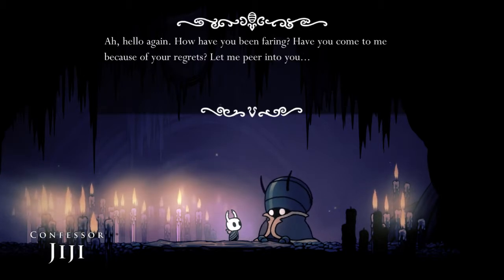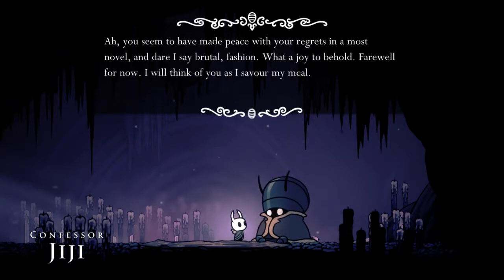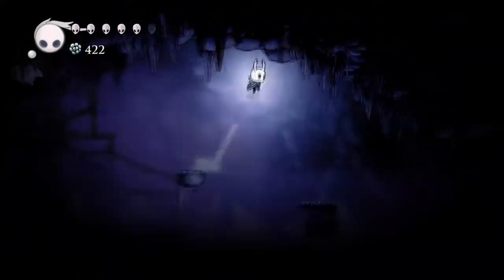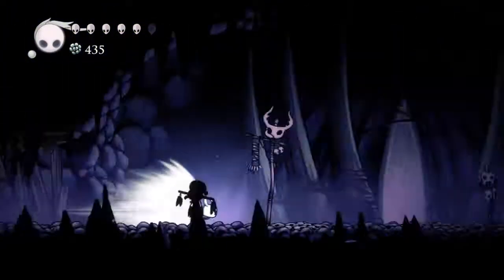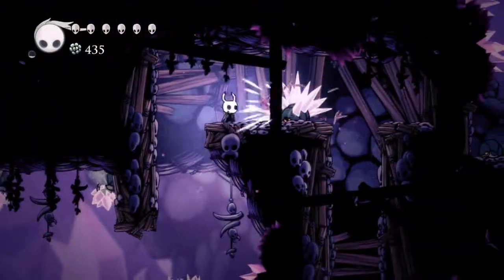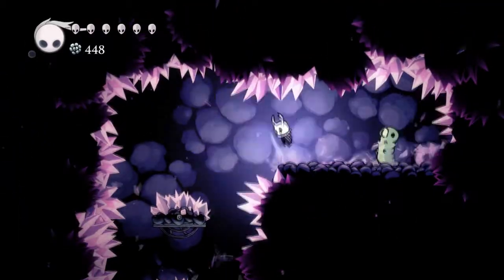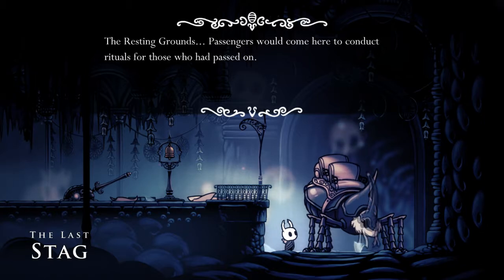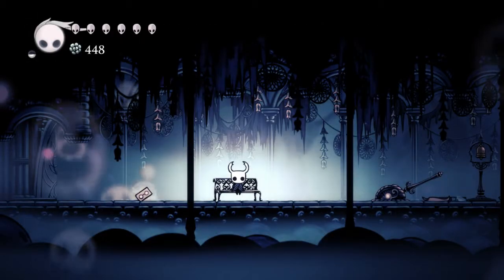Let's Play Hollow Knight [16] Gorb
On one hand, the amount of back tracking can be annoying on replays of the game, but I really do love it the first time through.